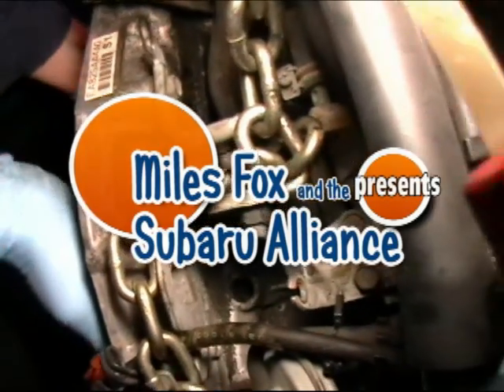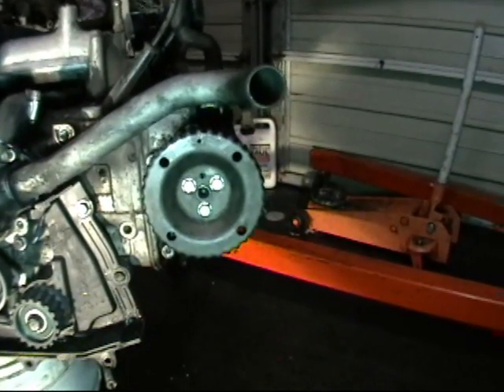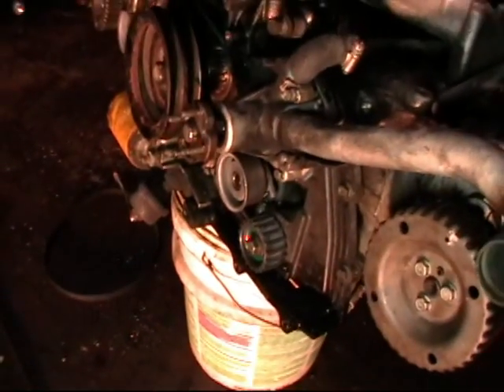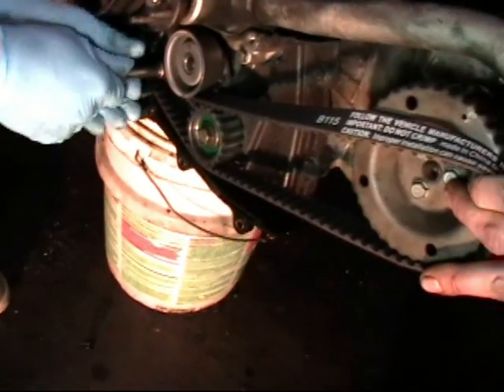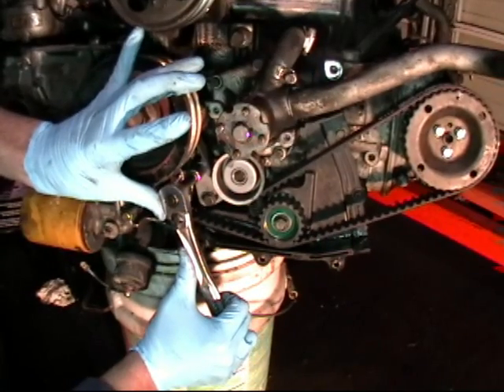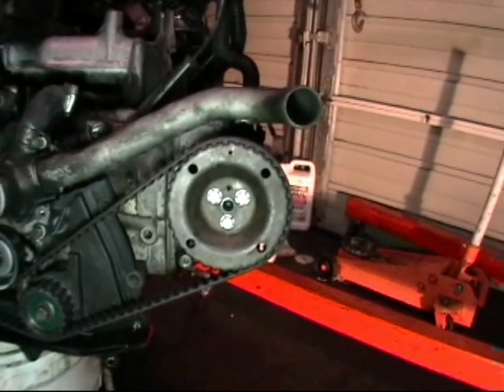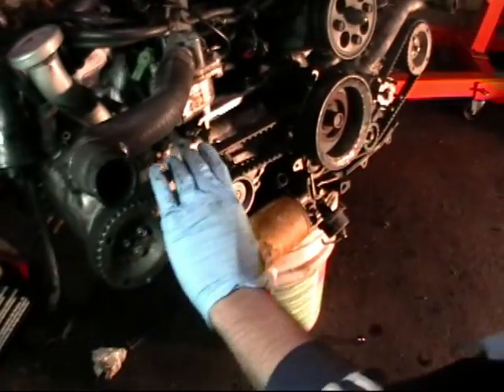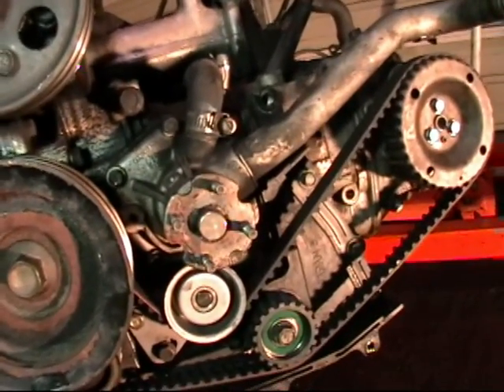EA82 Timing Belt Procedure (Subaru GL DL GL-10 Loyale XT RX) L-Series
The Art of Subaru Maintenance #08